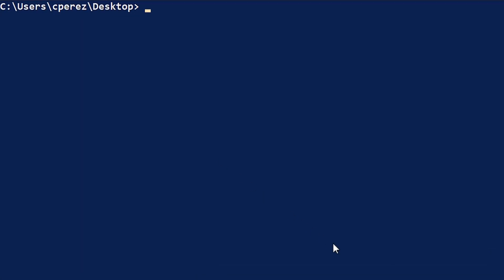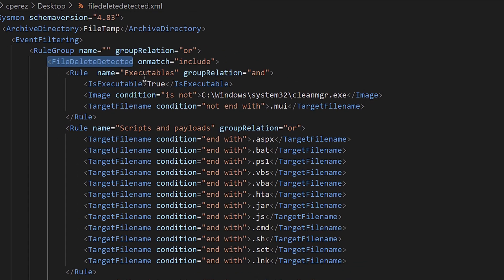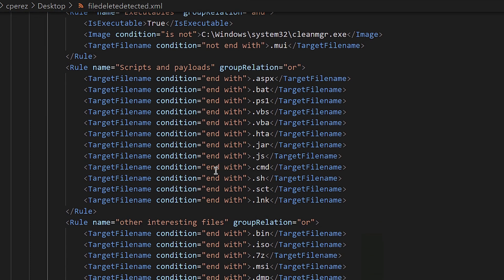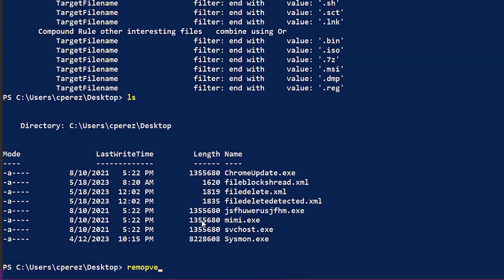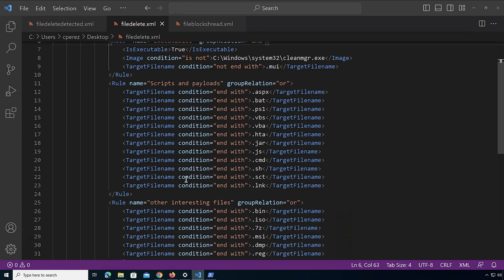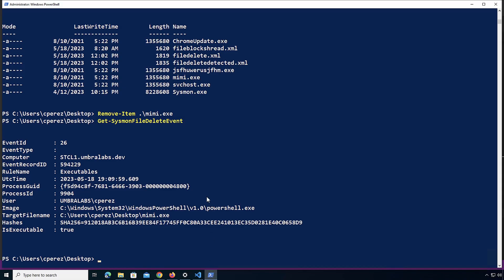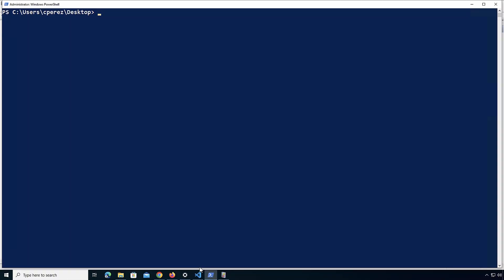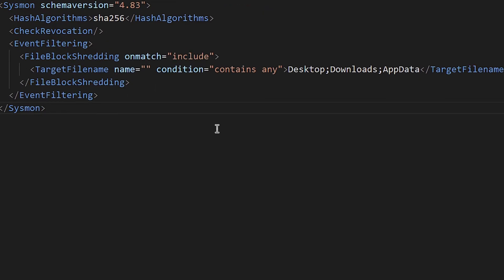Learning Sysmon - Tracking File Deletion and Blocking Shredding (Video 17)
In this video, Carlos explains how to leverage Sysmon for tracking when a file is deleted and how to block a file from being shredded to prevent its recovery.

00:00 Intro
01:25 Installing Sysmon with Alternate Archive Folder
02:08 FileDelete Detected
05:54 FileDelete
12:54 FileBlockShredding
15:38 Conclusion